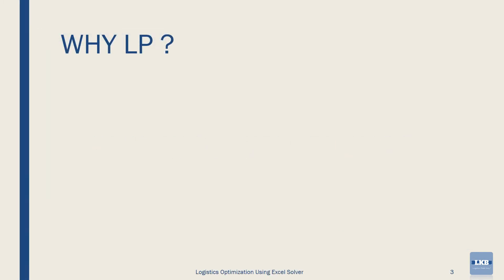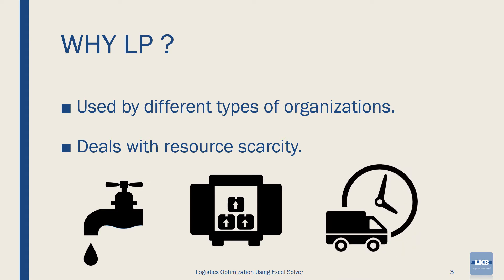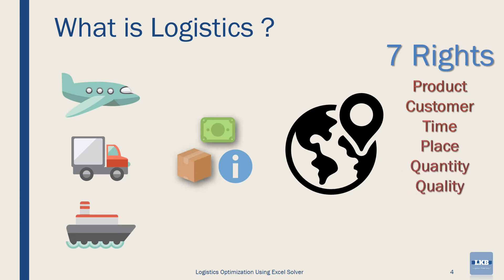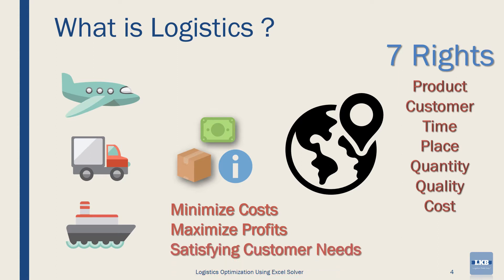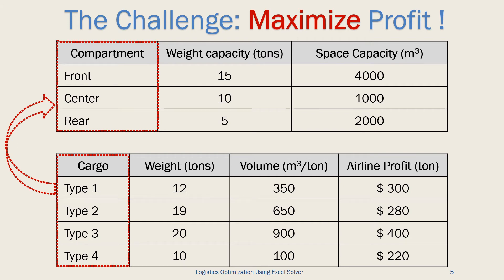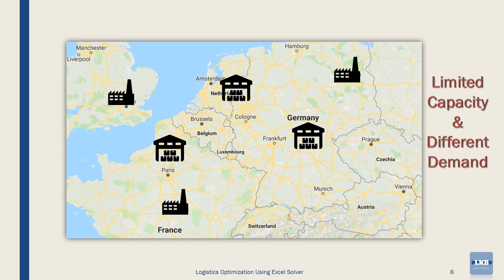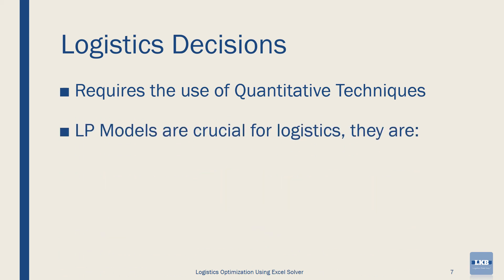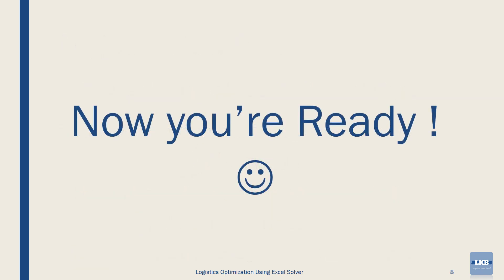Logistics Optimization with Excel Solver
This video explains why Linear Programming is so helpful in Logistics applications such as transportation and distribution.